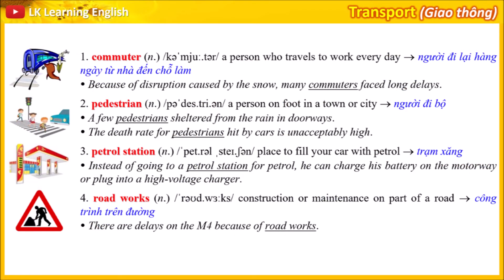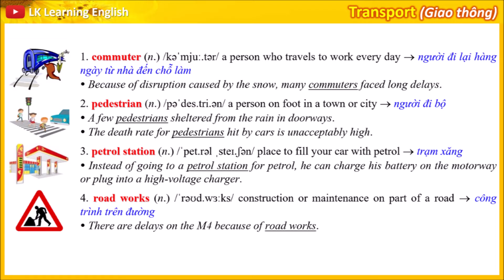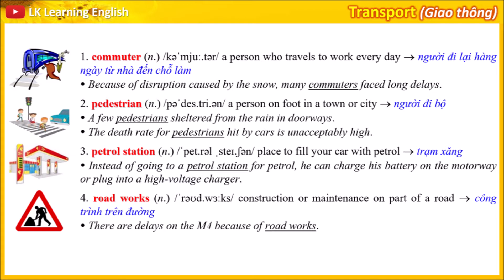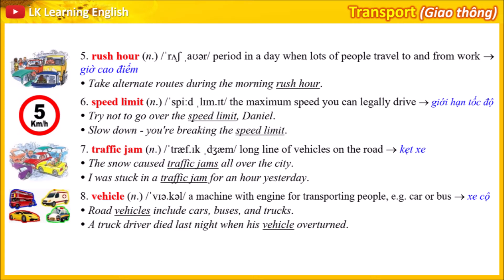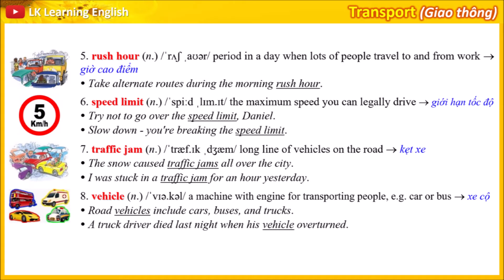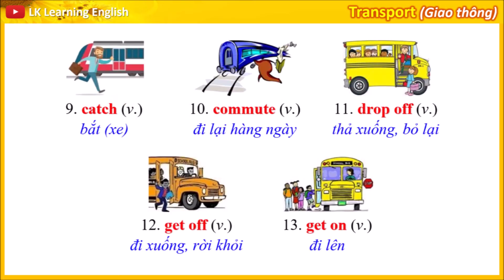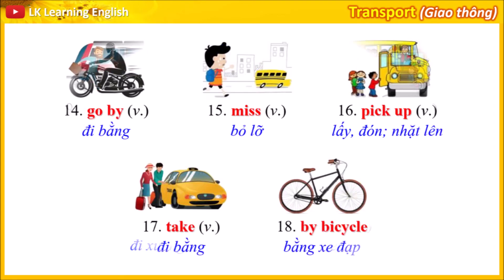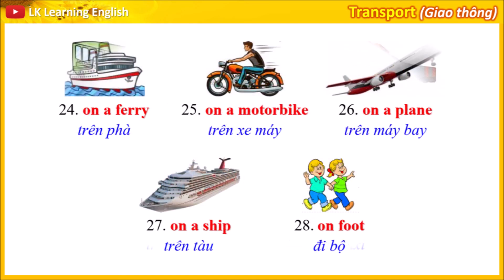[English Vocabulary] List 22: Transport (LIFE A2-B1 - Unit 3: TRANSPORT)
Transport (LIFE A2-B1 - Unit 3: TRANSPORT)
✅ Transport nouns (Các danh từ về giao thông)
✅ Transport verbs (Các động từ về giao thông)
✅ Transport prepostions (Các giới từ về giao thông)

(Downtown - City Streets - An Intersection)

(Money - Shopping - Same and Different)

(The Body - Inside & Outside the Body)

Feel, do, go, play - Medical problems (LIFE A2-B1 - Unit 1: HEALTH)

Celebrations - Stages in life - Life events (LIFE A2-B1 - Unit 6: STAGES IN LIFE)